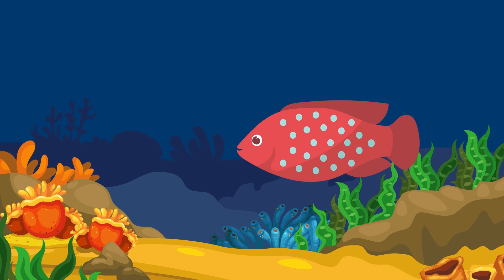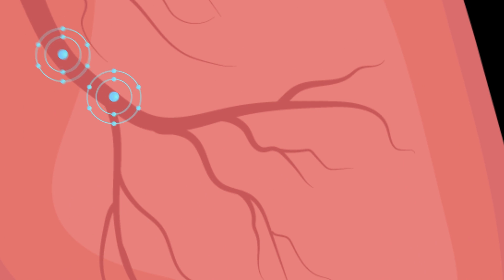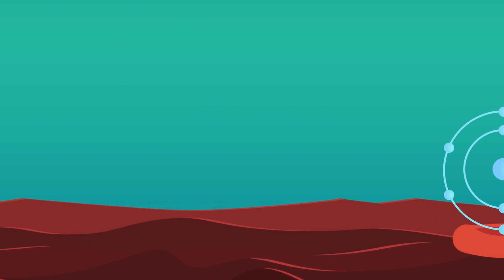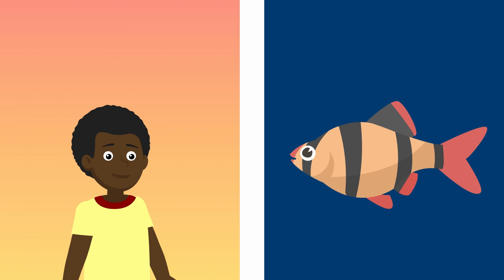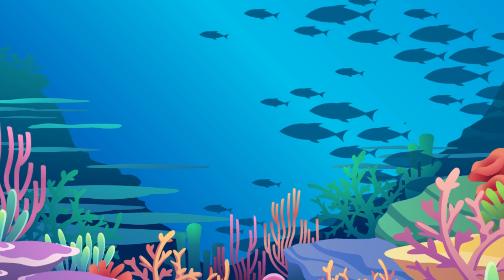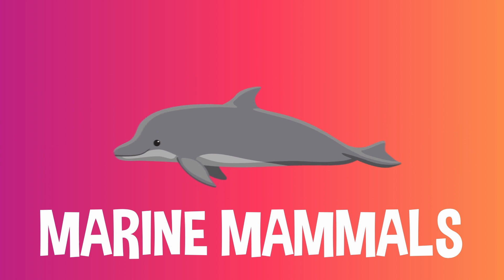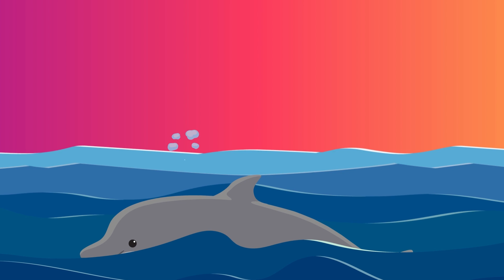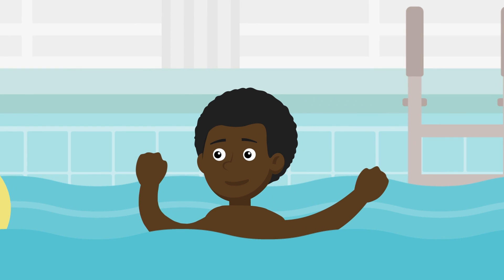How Do Fish Breathe Underwater? | COLOSSAL QUESTIONS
Have you ever stopped and wondered to yourself... how do fish breathe underwater??

Written & Directed by: Matt Levy
Edited & Animated by: Timothy Conroy
Executive Producer: Judy Meyers